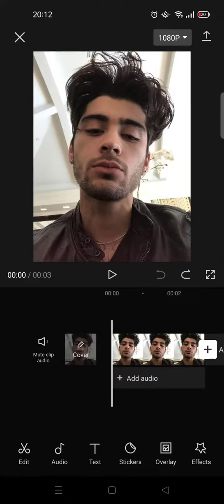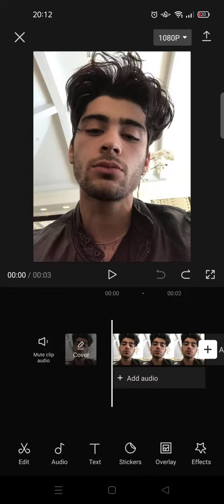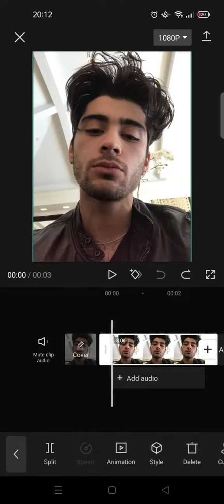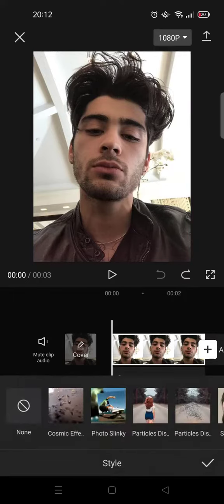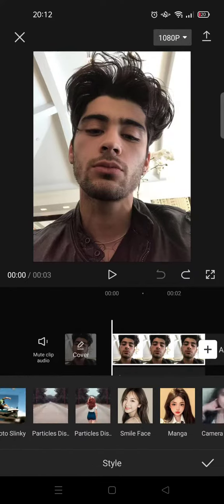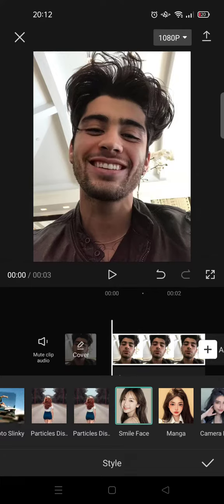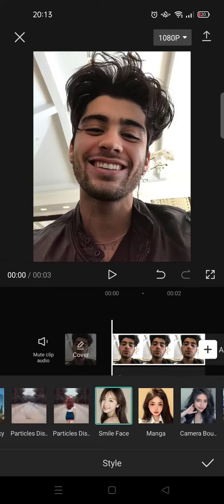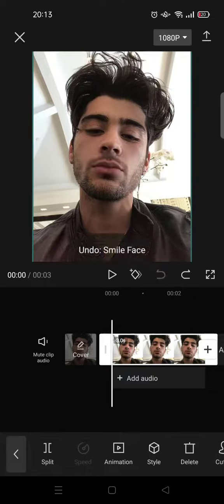Smiley Face Edit on CapCut | Tiktok Trending Video Editing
This is how you can edit the Smile Face Edit trend on CapCut